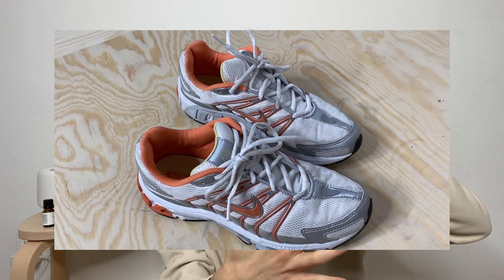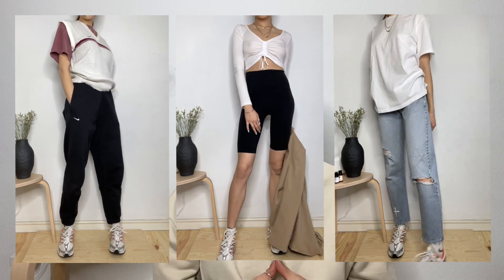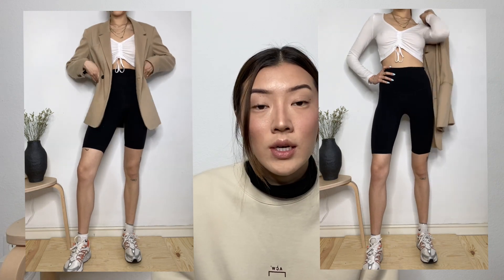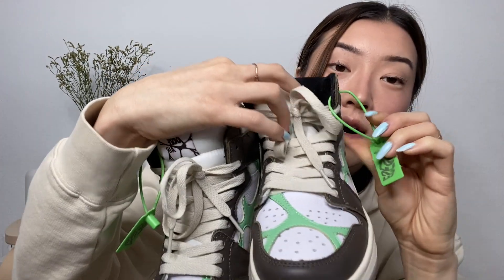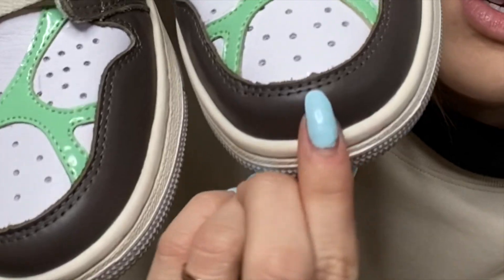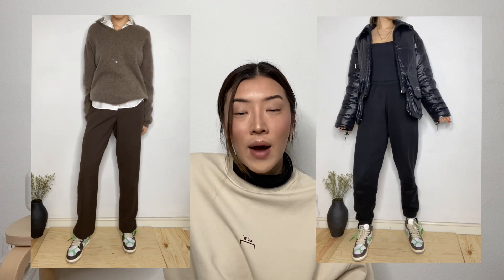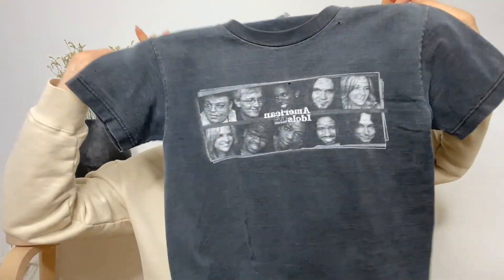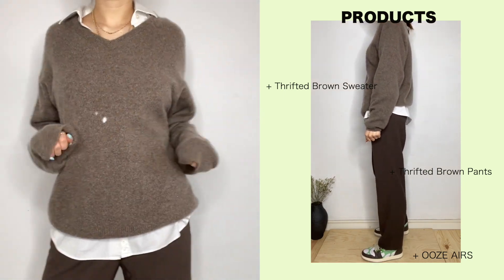SECOND-HAND CLOTHING HAUL ✩ (eBay + online small businesses)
Hey guys! Here is a second-hand clothing haul on eBay + a review on the Ooze Airs by ESENES WORLDWIDE! (linked down below!)

I know there aren't as many items for this haul, BUT I hope you guys enjoy the few pieces I found! This is how I would style the pieces I recently bought. FYI I been trying to cut down on online browsing, so sorry for the lack of pieces!

Details:
Vintage Nike Running Shoes - eBay @thetailoredexecutive
Y2K Shirt (Youth Size) - eBay @geezygotdeals
Brown Sweater - Pop-Up Thrift Store ($1)

Ooze Airs - "ESENES, short for "SORRY NOT SORRY", is about being unapologetically you, celebrating individuality and personal creative journeys. Based in Brooklyn, NY, the brand was created as an outlet, not limited by any one type of medium. As ESENES progresses, they hope to inspire encouragement and support between creatives through art and design."